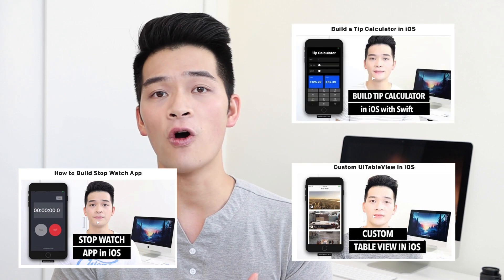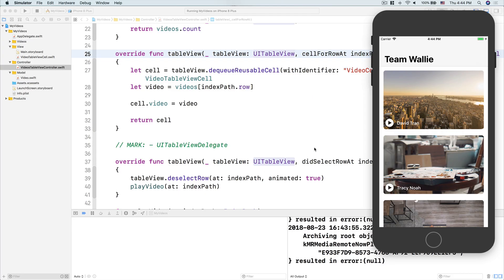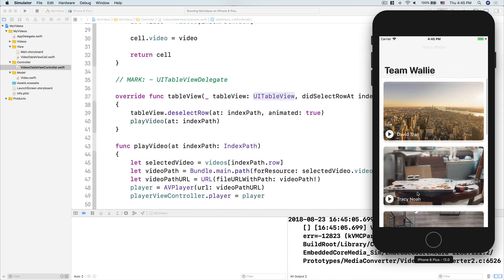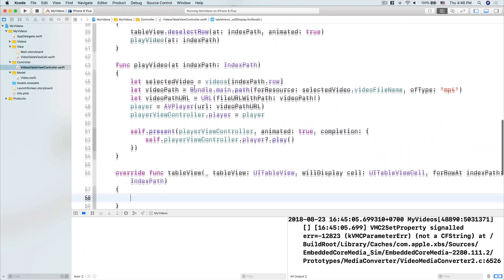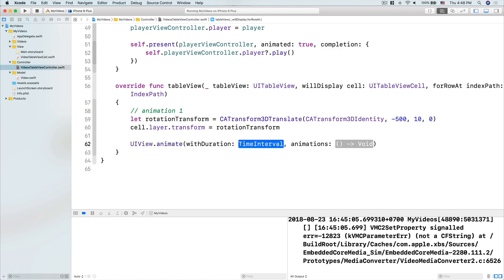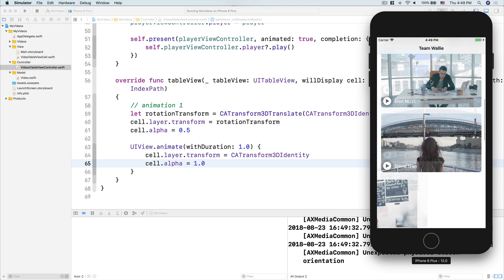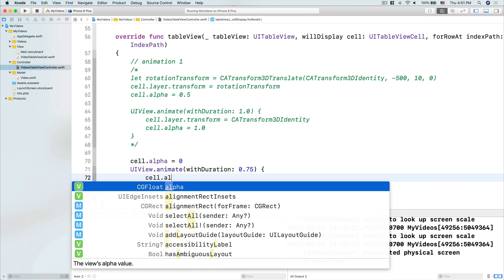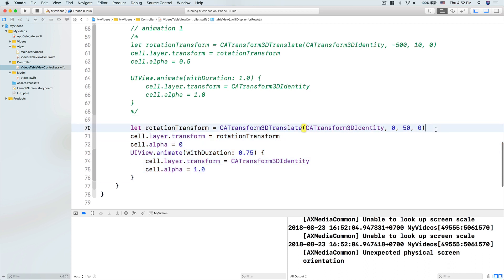Animate Table View Cells with Swift | David Tran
In this episode, I document the process of How to animate Table View Cells in iOS with Swift.

Hey my friends, it’s David Tran and welcome to Day 3 of my 30 Days of iOS Development with Swift challenge!

The purpose of is challenge is in 30 days, I will challenge myself and you to learn to code by creating a new iOS app or some features in an app.

I hope you enjoy this episode. It’s Day 7 already so congratulations, I cheer you on and give you a virtual hi-five!

Please do me two favors:

2.